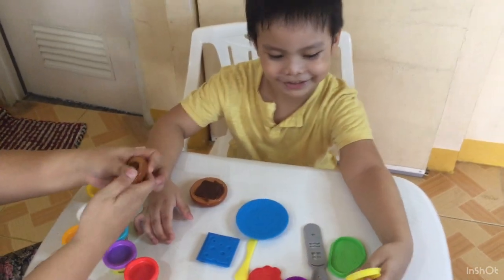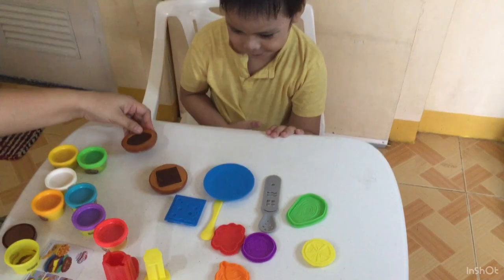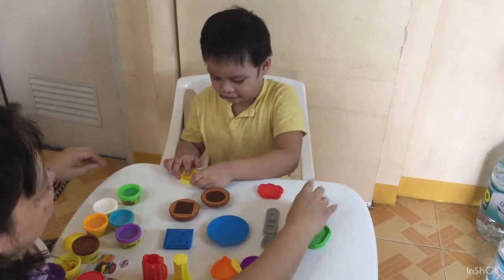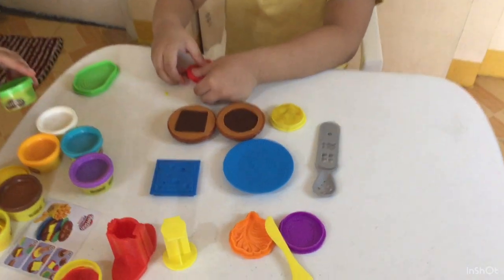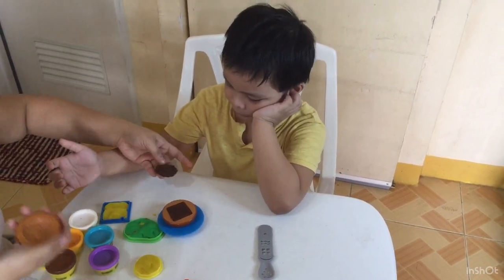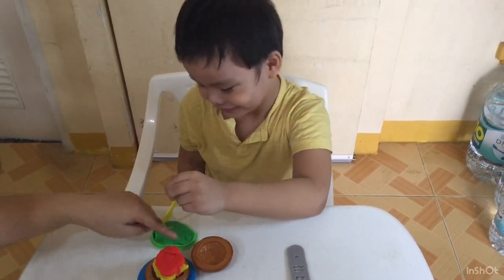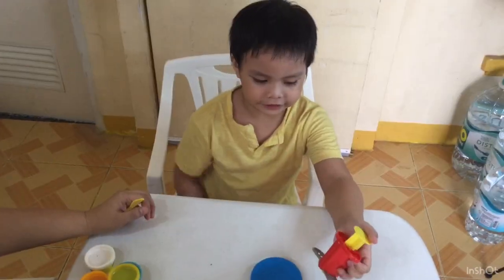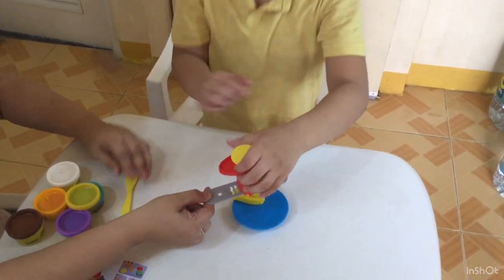"Play-Doh Kitchen Creations Burger and Fries"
Play-Doh is popular among kids in molding different shapes. In this video, Team Serafin plays the Play-Doh kitchen creations of burger and fries. Hope the kids and the kids at heart out there will try their own creations with Play-Doh.